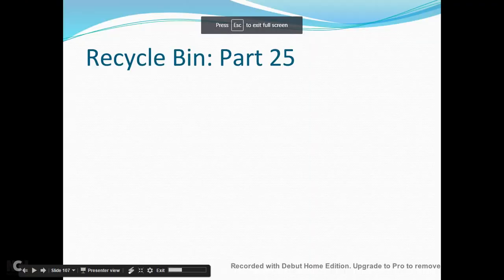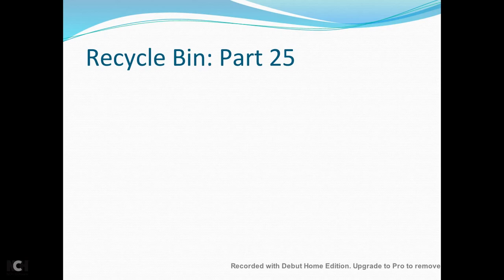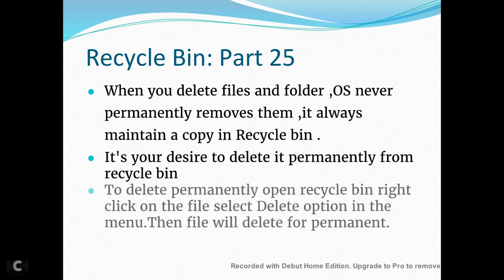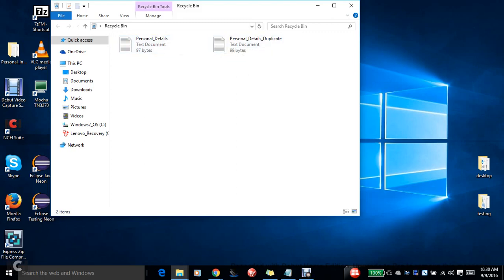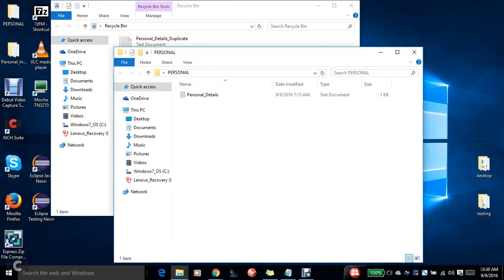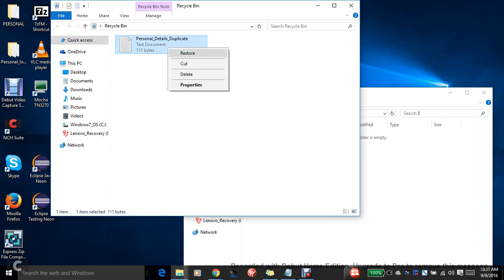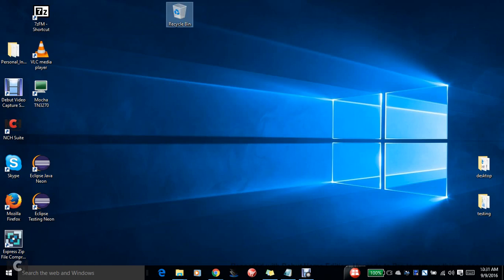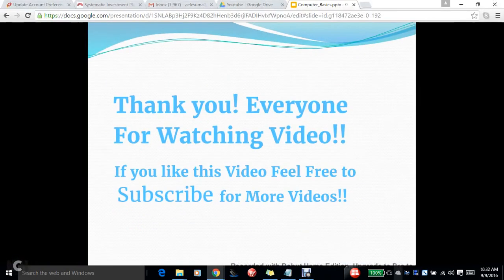Recycle Bin, Computer Basics Tutorial Part 25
Computer Basic Tutorial 25 Recycle Bin ,this Computer Basic Tutorial explain you what is Recycle bin and it uses